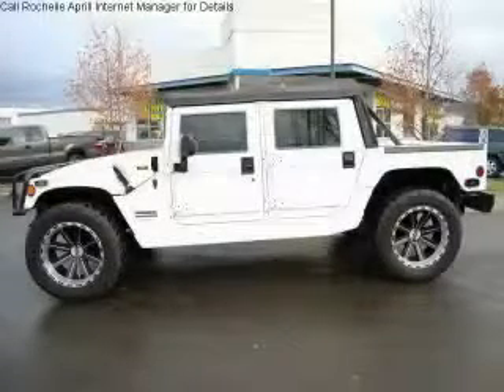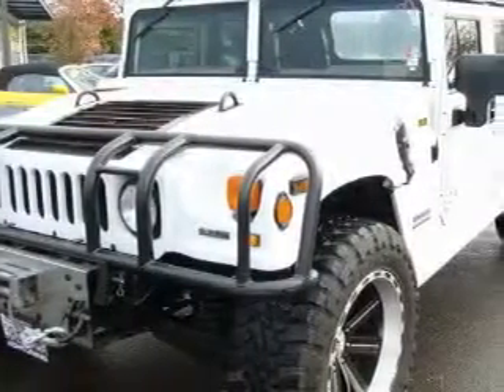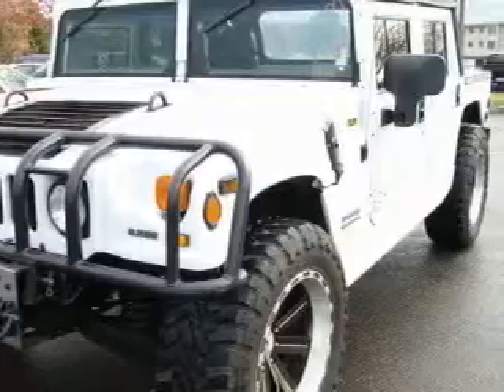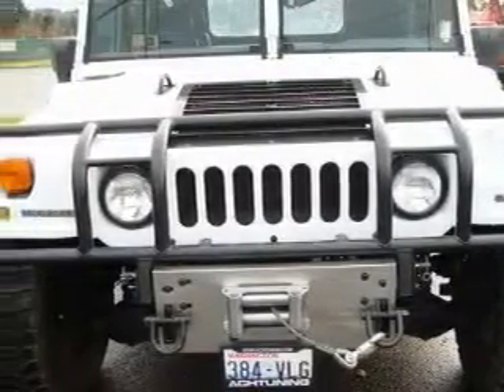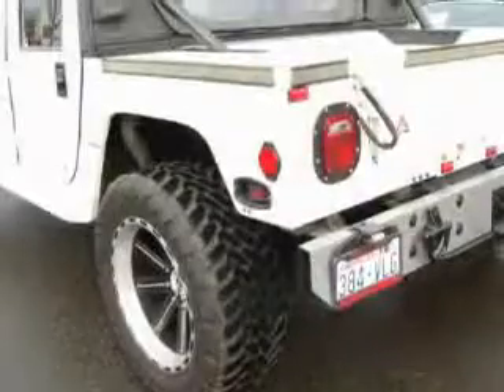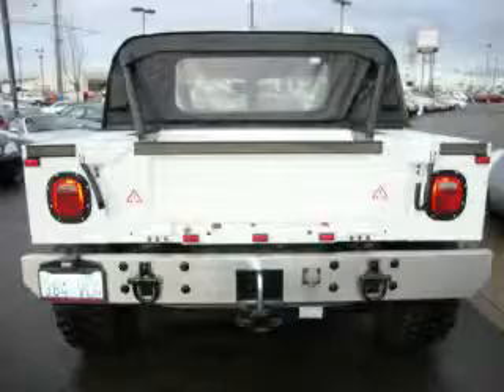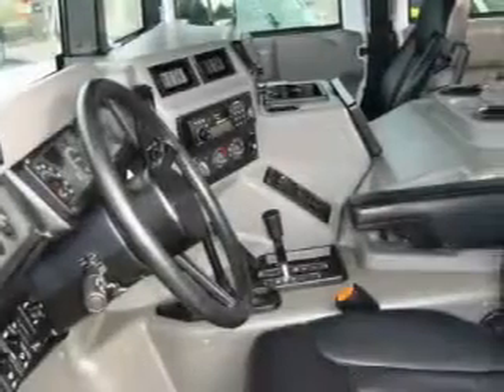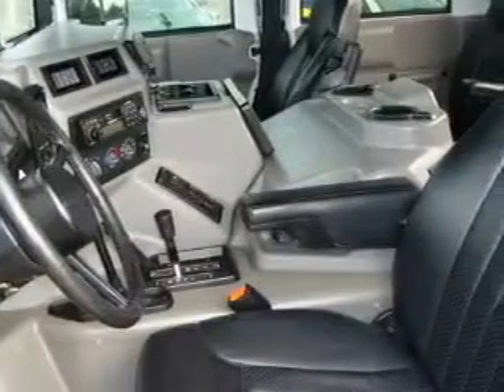Preowned 2001 Hummer H1 Auburn WA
Year: 2001
 Make: Hummer
 Model: H1
 Engine: 6.5L V8 Turbo Diesel
 Trans.: Automatic
 Exterior: White

 Interior: Black

 2001 Hummer H1 Auburn WA